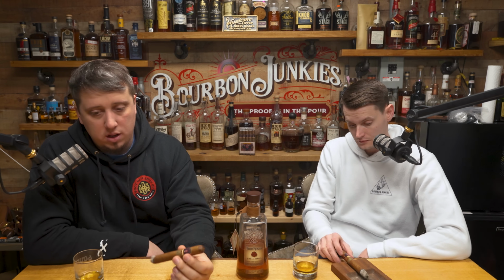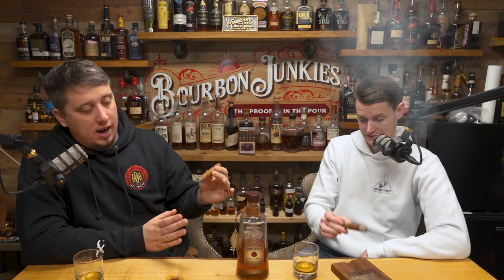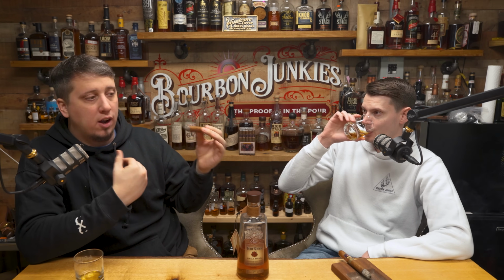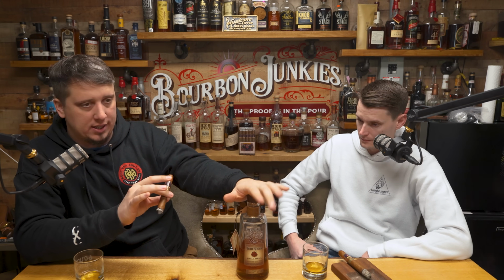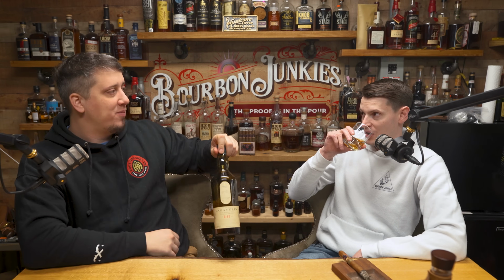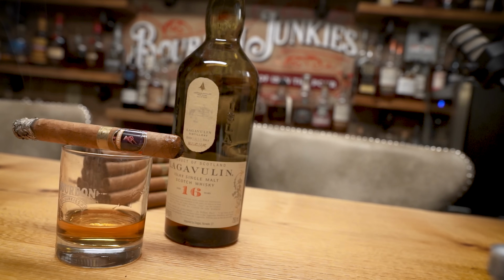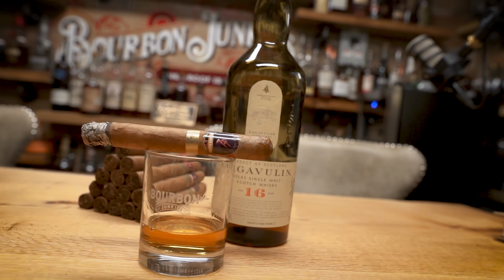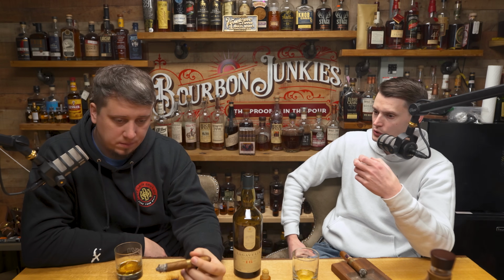CigarClub Exclusive Pinkies Out Best Pairings!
Let's get some Pinkies Out from Cigarclub.com out and talk about pairings with Four Roses Single Barrel and Lagavulin 16.